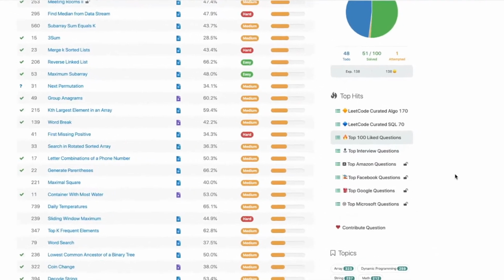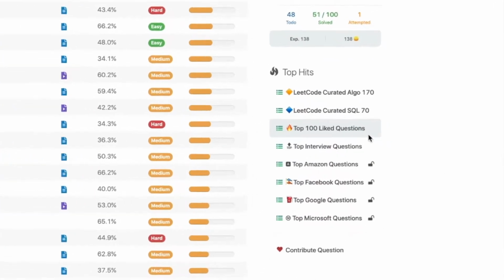How to use Leetcode MOST effectively (by FAANG Engineer, Stanford grad)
Timestamps:
What Topics Are Relevant For You? (0:11)
(Free) Leetcode Company Tags (0:43)
Go For HIGH Like / Dislike Ratios (1:20)
Can You Get A Job Without Leetcode Premium? (1:44)
Easy Leetcode Study Plan (2:56)
Easiest Way To Simulate Real Interviews (3:50)
Most Effective Leetcode Study Strategies (4:30)
Least Effective Leetcode Study Strategies (11:22)
Final Tips!! (12:44)
What To Do If You Are Still Struggling (13:46)

HMU on Twitter for personalized study plan suggestions. The following are comprehensive examples to get you started!

Example Leetcode Easy Study Guide:
13. Roman to Integer
20. Valid Parentheses
21. Merge Two Sorted Lists
141. Linked List Cycle
155. Min Stack
169. Majority Element
202. Happy Number
204. Count Primes
242. Valid Anagram
371. Sum of Two Integers
88. Merge Sorted Array
108. Convert Sorted Array to Binary Search Tree
189. Rotate Array
205. Isomorphic Strings
226. Invert Binary Tree
448. Find All Numbers Disappeared in an Array
572. Subtree of Another Tree
557. Reverse Words in a String III
589. N-ary Tree Preorder Traversal
605. Can Place Flowers
617. Merge Two Binary Trees
665. Non-decreasing Array
669. Trim a Binary Search Tree
674. Longest Continuous Increasing Subsequence
703. Kth Largest Element in a Stream
705. Design HashSet
852. Peak Index in a Mountain Array
1160. Find Words That Can Be Formed by Characters

Take Notes! Do not cram solutions! Do not memorize!

Once you feel confident enough with the basics, move onto mediums. Medium problems are pivotal. Many interviews will have one or more instances of a medium problem. Remember the tips in the video to study the most effectively !!

Example Leetcode Medium Study Guide:
5. Longest Palindromic Substring
11. Container With Most Water
17. Letter Combinations of a Phone Number
22. Generate Parentheses
33. Search in Rotated Sorted Array
34. Find First and Last Position of Element in Sorted Array
46. Permutations
24. Swap Nodes in Pairs
48. Rotate Image
49. Group Anagrams
56. Merge Intervals
75. Sort Colors
94. Binary Tree Inorder Traversal
102. Binary Tree Level Order Traversal
106. Construct Binary Tree from Inorder and Postorder Traversal
117. Populating Next Right Pointers in Each Node II
142. Linked List Cycle II
150. Evaluate Reverse Polish Notation
151. Reverse Words in a String
166. Fraction to Recurring Decimal
179. Largest Number
200. Number of Islands
207. Course Schedule
208. Implement Trie (Prefix Tree)
215. Kth Largest Element in an Array
236. Lowest Common Ancestor of a Binary Tree
300. Longest Increasing Subsequence
328. Odd Even Linked List
338. Counting Bits
347. Top K Frequent Elements
355. Design Twitter
417. Pacific Atlantic Water Flow
421. Maximum XOR of Two Numbers in an Array
424. Longest Repeating Character Replacement
454. 4Sum II
529. Minesweeper
525. Contiguous Array
658. Find K Closest Elements
763. Partition Labels
767. Reorganize String
1171. Remove Zero Sum Consecutive Nodes from Linked List

hi my name is Alona aka Tech Girl Magic :) I've worked as a software engineer at Apple, Slack, Linkedin and Lyft. This channel is dedicated to YOUR software engineering learning. Let me know down in the comments below what you wanna see next !